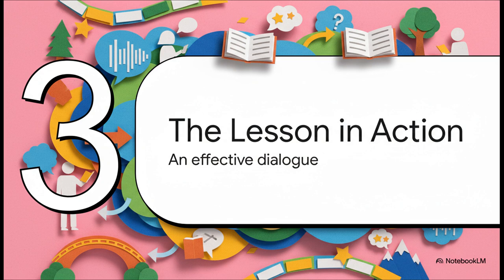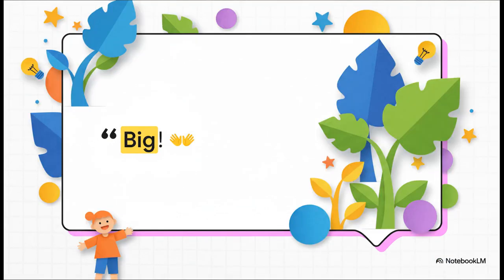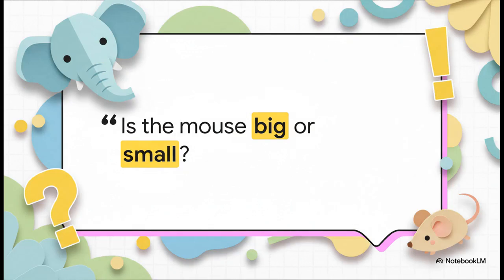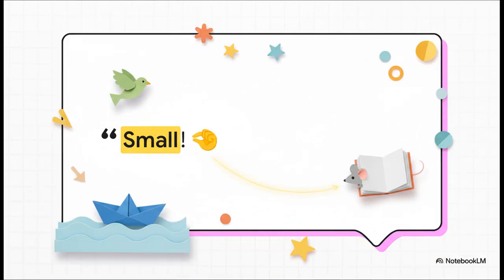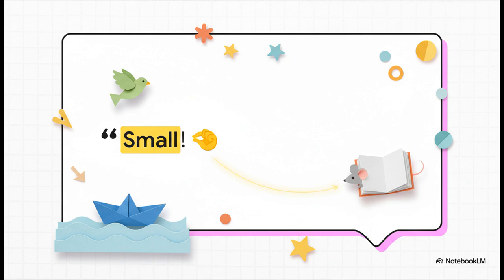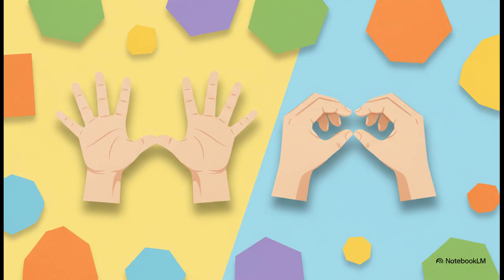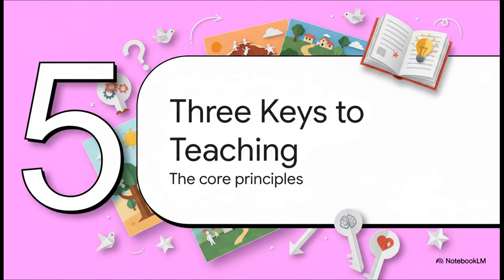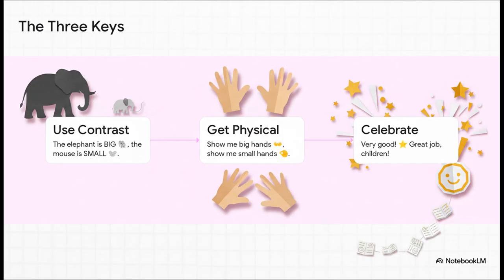Concept of BIG and SMALL for kids...